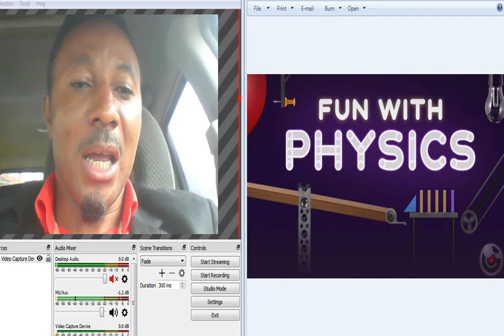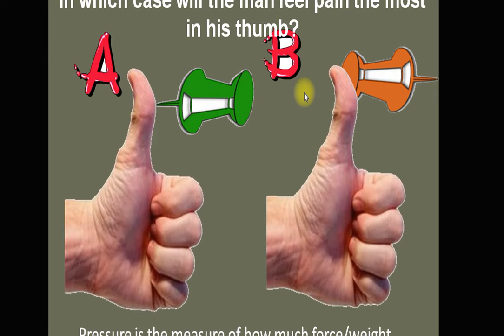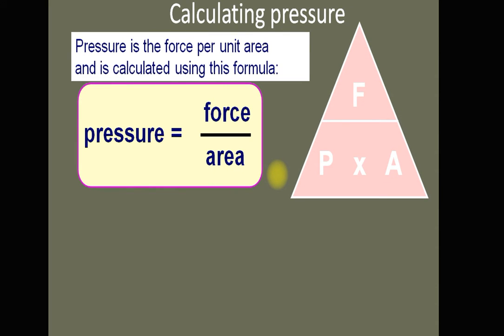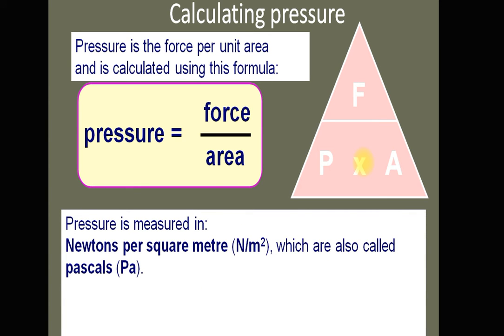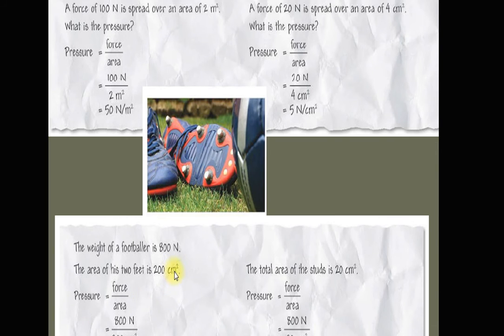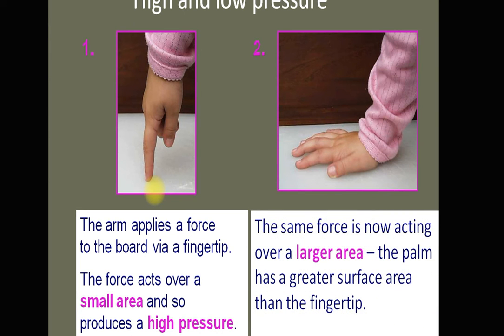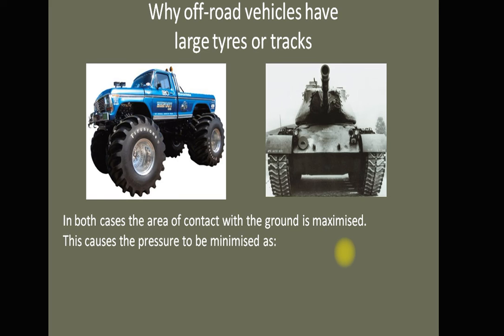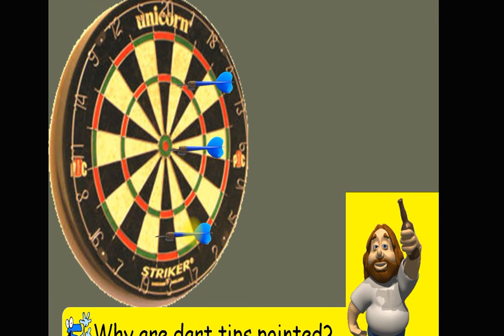Pressure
Ks3 explanation of the textbook complete Physics for Cambridge secondary 1 Pg. 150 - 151